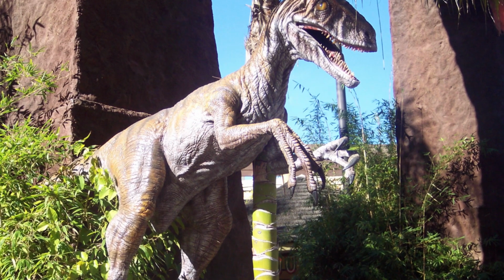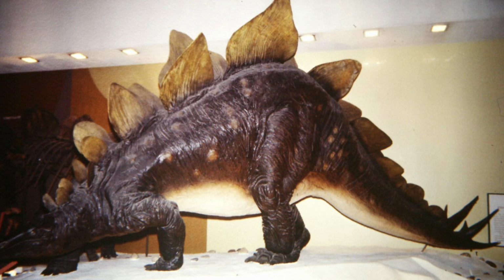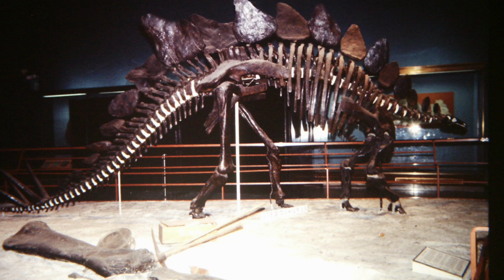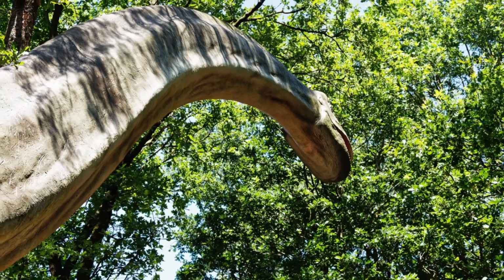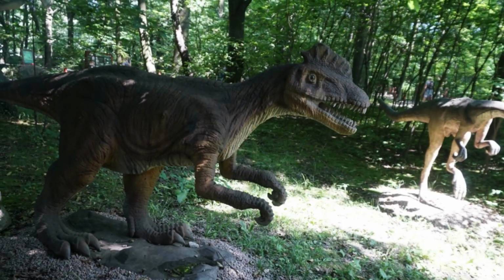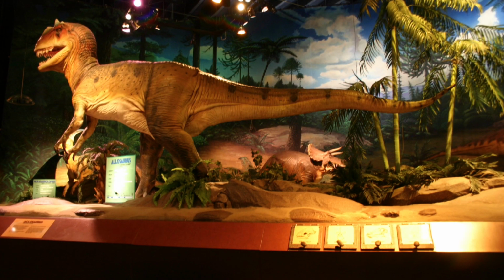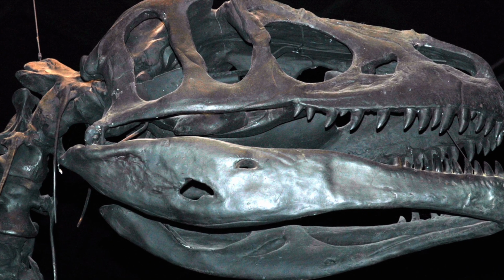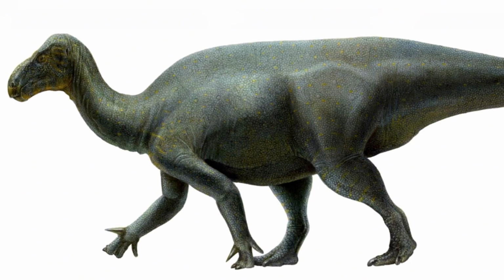Dinosaur species and characteristics. Part 3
Dinosaur species and characteristics, places where dinosaurs lived, dinosaur fossils. This video was prepared as the 3rd part of the series.

References of videos and photos: Pixabay, Pexels, Flickr, Wikimedia Commons

Licensees: Ewen Roberts, Alan, elestedeloeste, Valdiney Pimenta, James St. John, Gautier Poupeau, Gary Todd, Ewan Howard, Kenneth Lu, ERIC FORGET, Thomas Quine, London looks, Eric de Redelijkheid, Henning Supertramp, Tracy Rolling, Andrew Milligan sumo, Ryan Somma, Angela Marie Henriette, Chobist, Tim Evanson, Lukas Panzarin